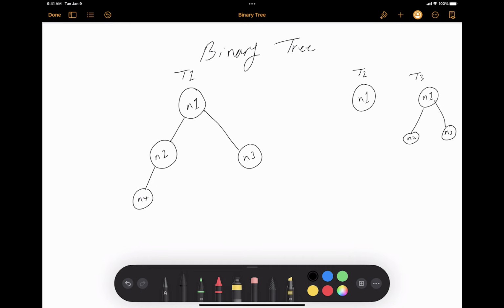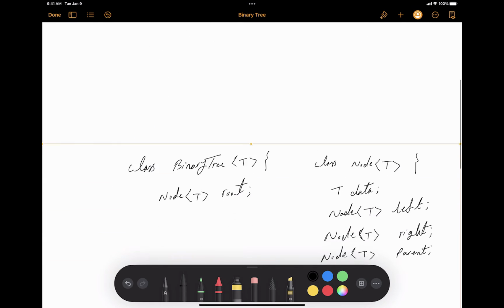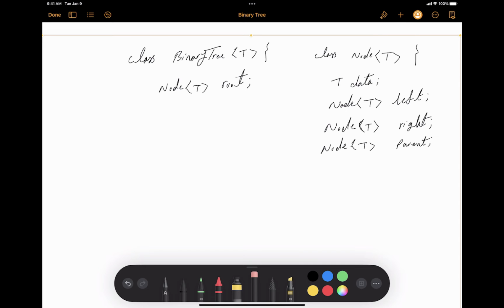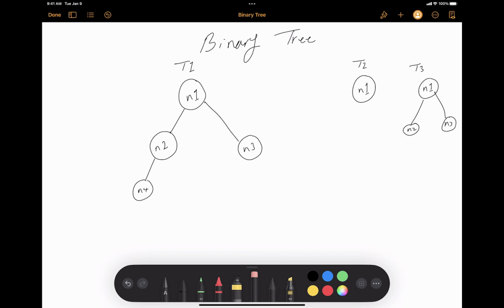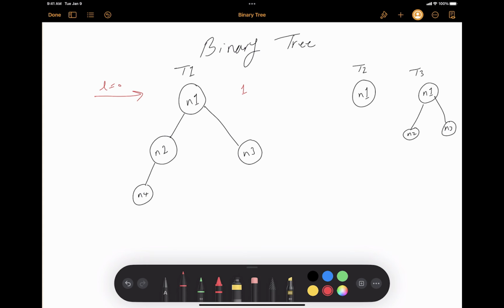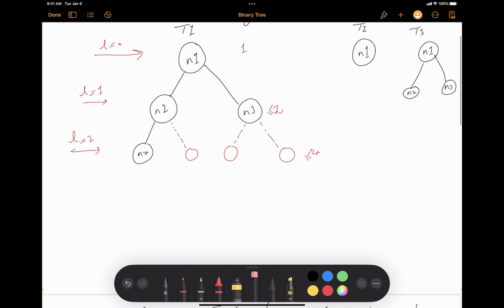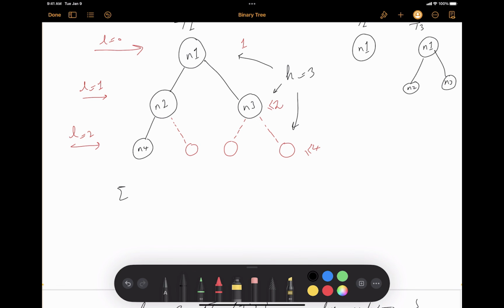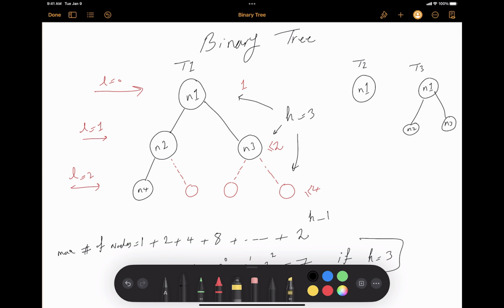Tree data structure - Part 2 - Binary Trees (Simple Java-Like Code )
This video introduces the Binary Tree data structure and a simple java code of its main parts.